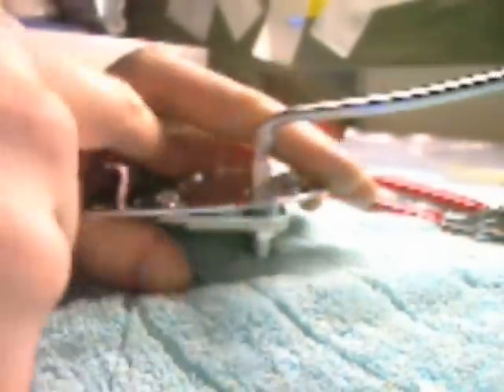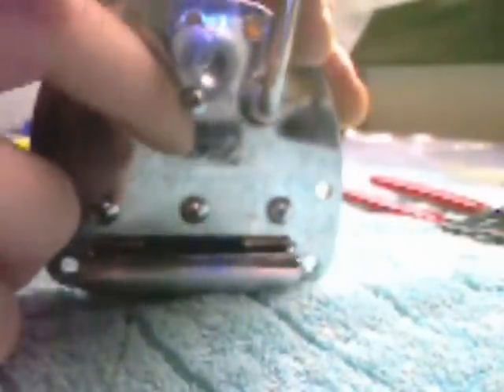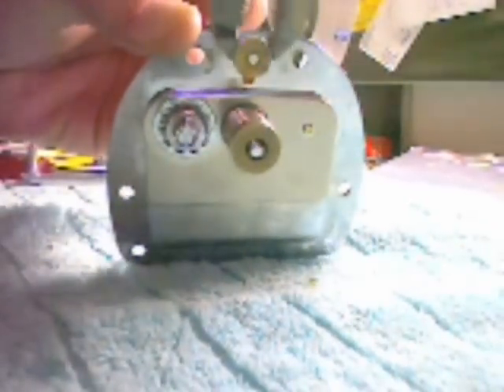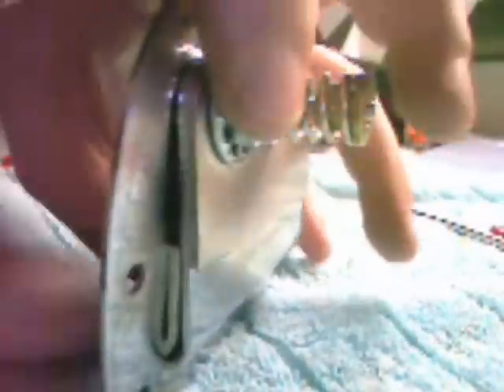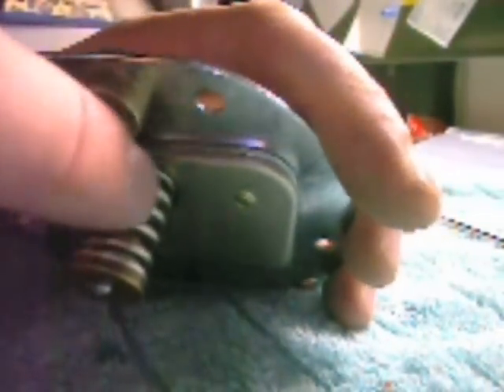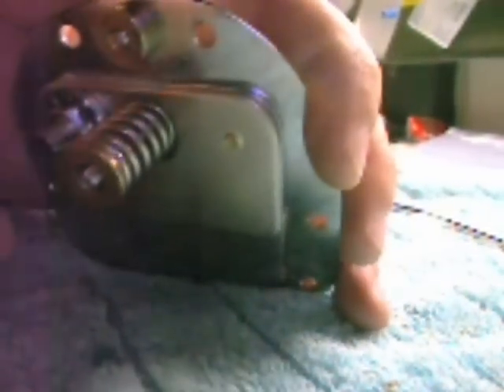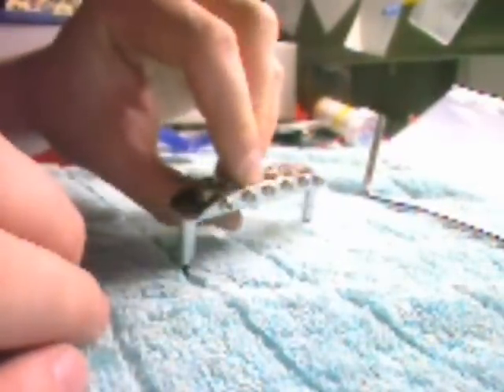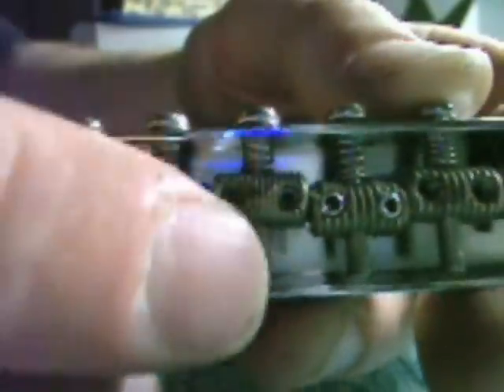Jaguar Setup Part 1 (The Directors Cut Part)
Complete with a 2 minute Microsoft Rant, an ongoing diatribe on how the Jaguar/Jazzmaster Floating vibrato works, and bits on this and that involving Fenders two most popular Offset guitar models.